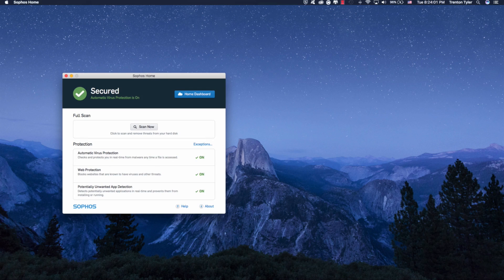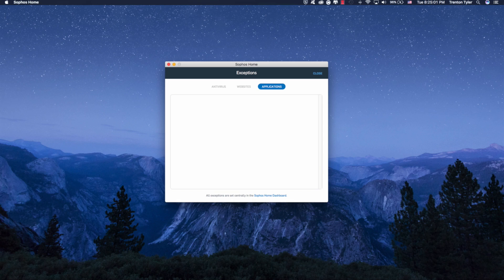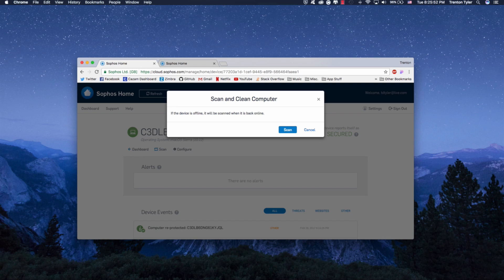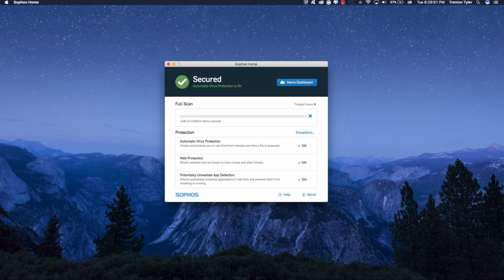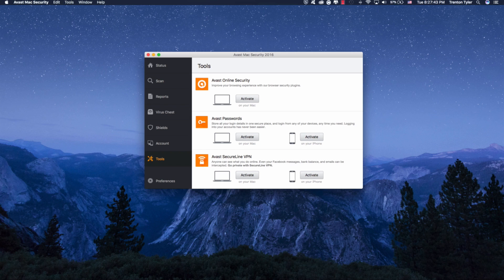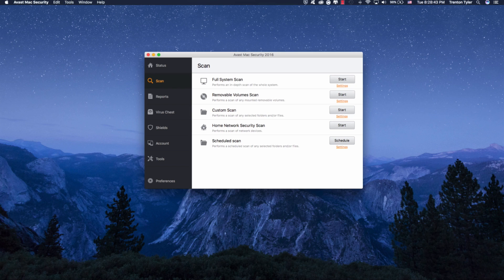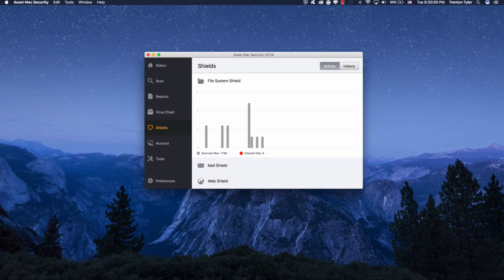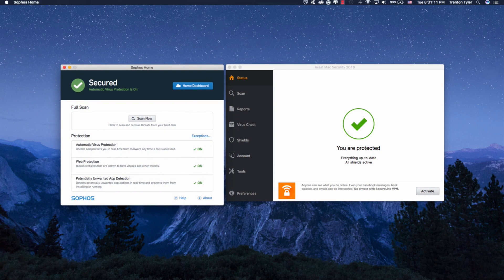Best Anti Virus for Mac